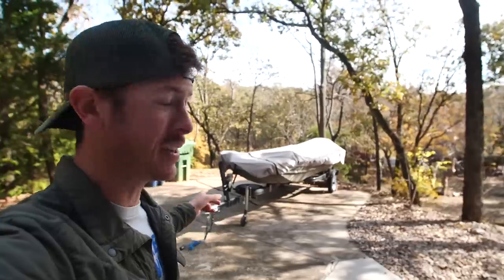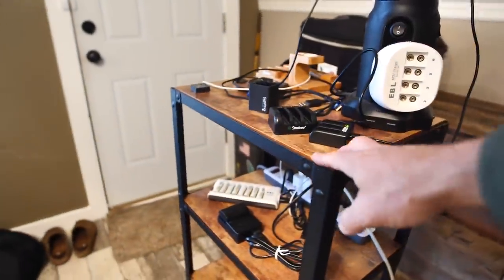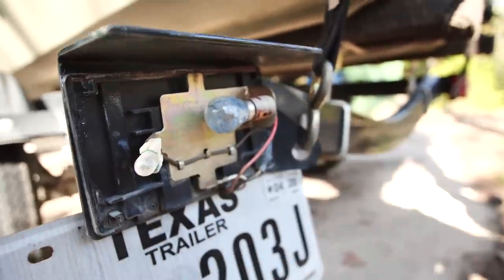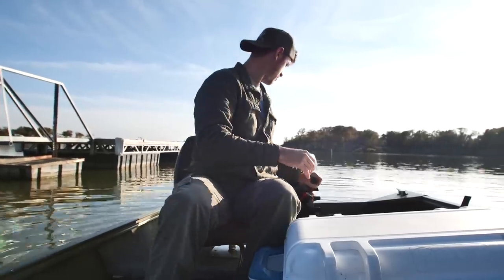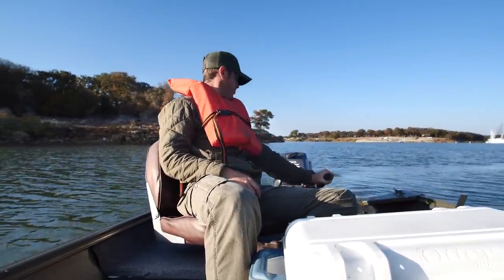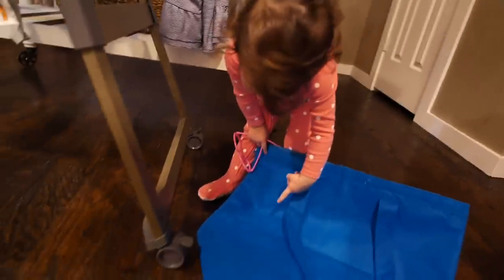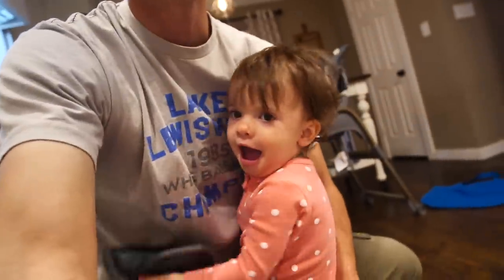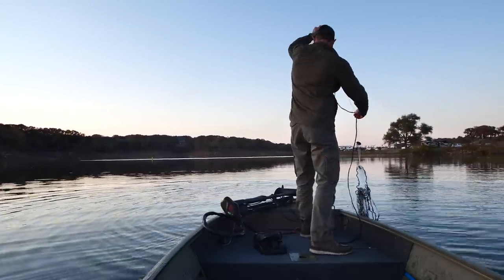Riding in New Jon Boat (Testing for Leaks)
Riding out in the new Jon Boat to test if we have any leaks and see if our 2 stroke Yamaha will start and run. I'm taking along my cast net to catch bait for catching catfish on juglines on my next fishing trip!